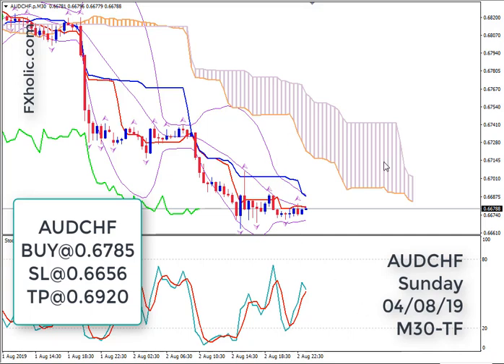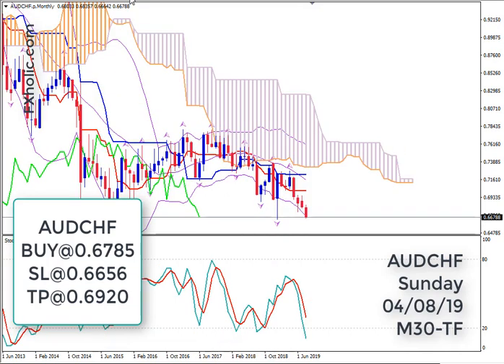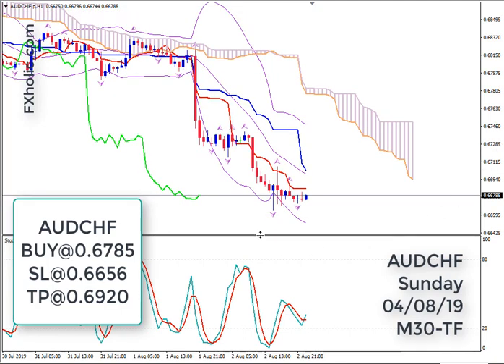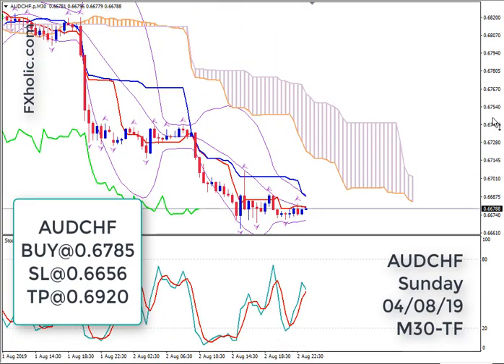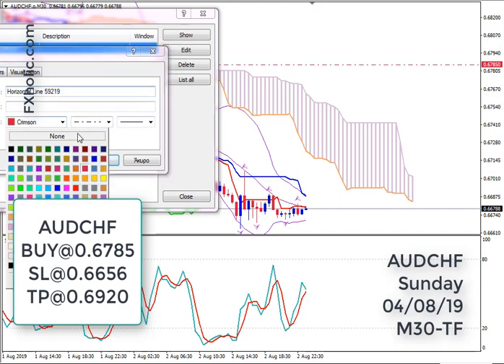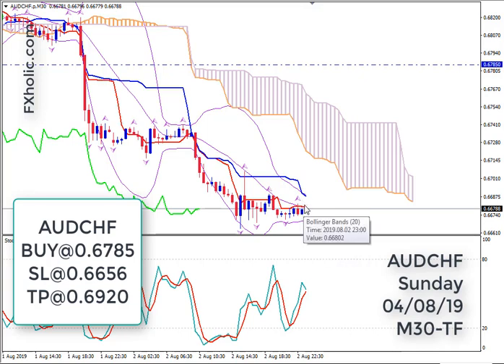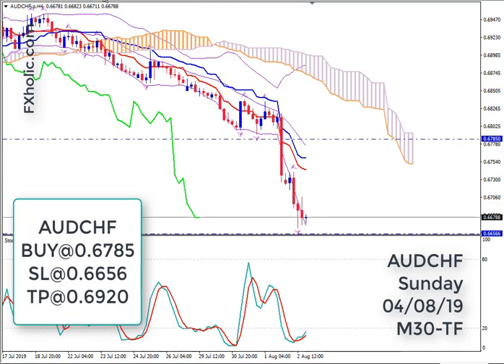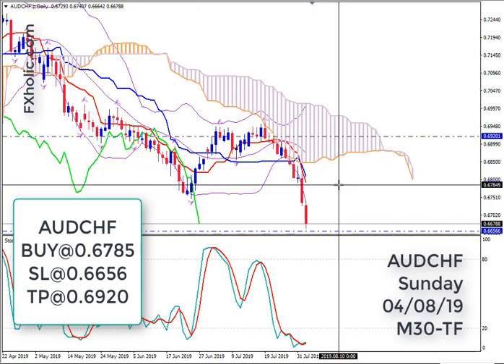AUDCHF | FOREX Signal on 04/08/19 | Bullish Reversal is possible now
| MITOS of FOREX : the eCourse you were looking for.